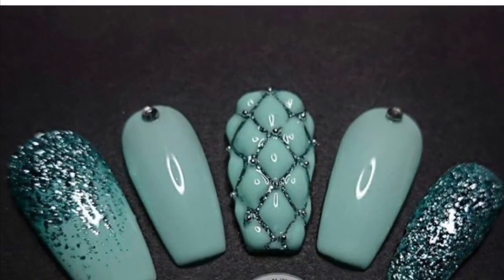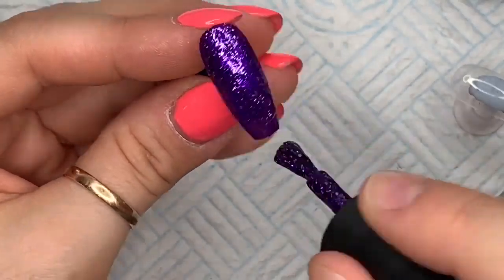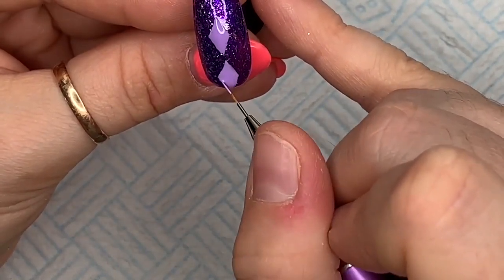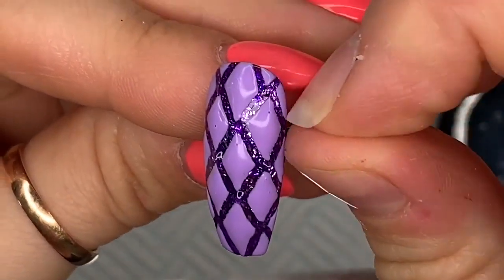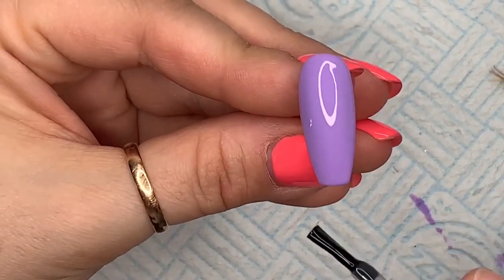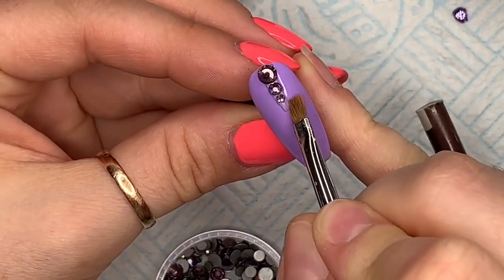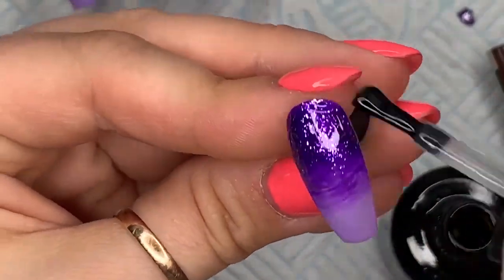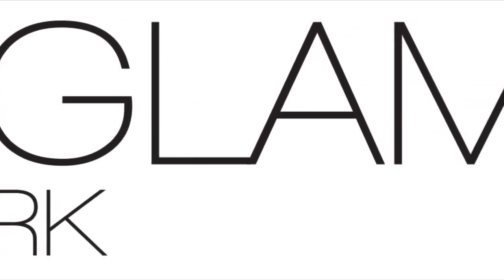GET CREATIVE: Quilted Cushion Nails with Madam Glam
Textured manicures have risen in popularity thanks to sweater nail art. Add quilted nails to your list of new (and surprisingly easy) DIY designs.

You can find Natalie's creative videos on nail art and other interesting techniques on her channel

xoxo,
Madam Glam